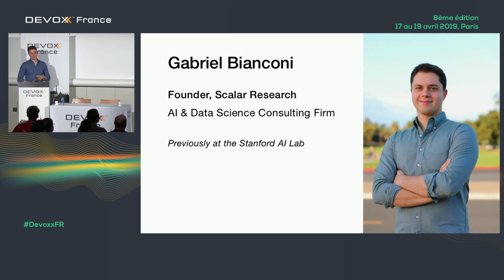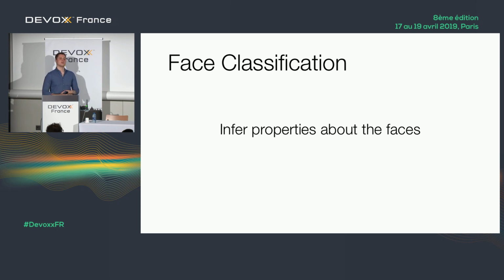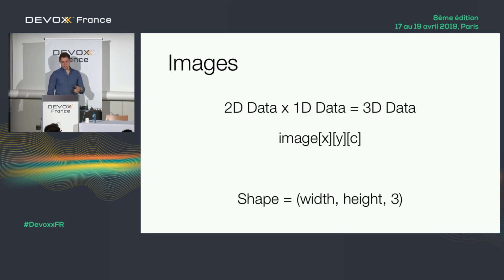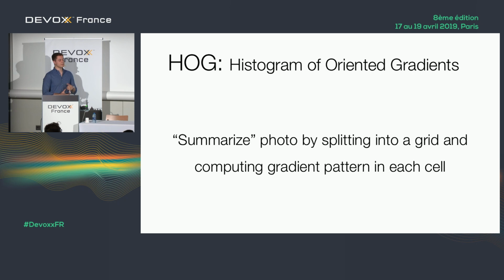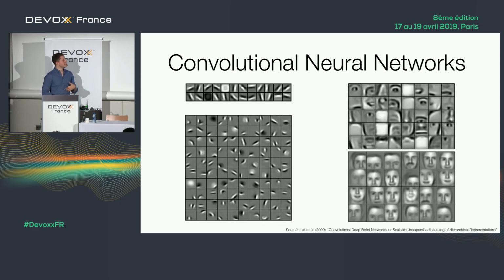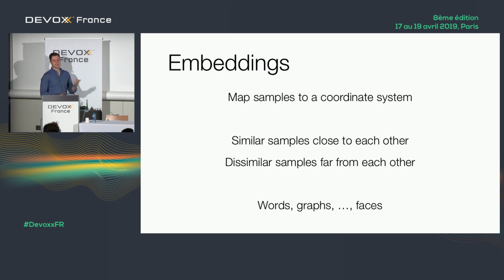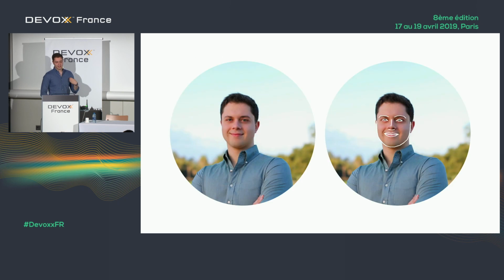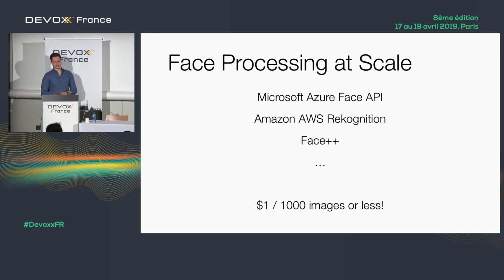Introduction to Face Processing with Computer Vision (G. Bianconi)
Ever wonder how Facebook’s facial recognition or Snapchat’s filters work?

Faces are a fundamental piece of photography, and building applications around them has never been easier with open-source libraries and pre-trained models.

In this talk, we’ll help you understand some of the computer vision and machine learning techniques behind these applications. Then, we’ll use this knowledge to develop our own prototypes to tackle tasks such as face detection (e.g. digital cameras), recognition (e.g. Facebook Photos), classification (e.g. identifying emotions), manipulation (e.g. Snapchat filters), and more.